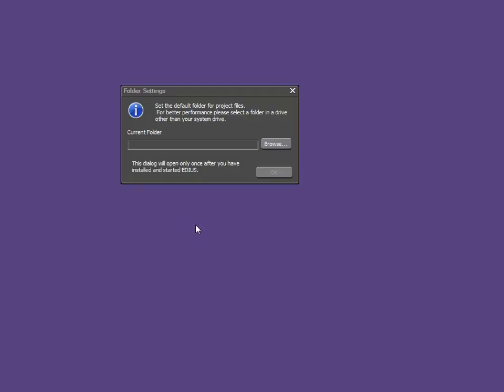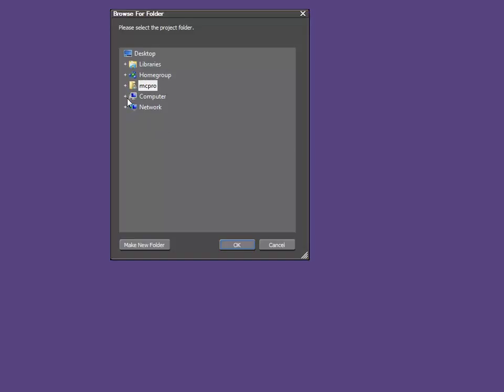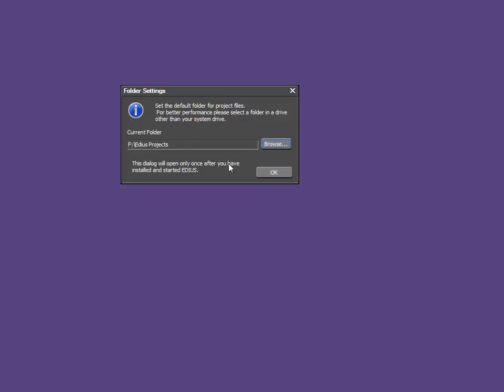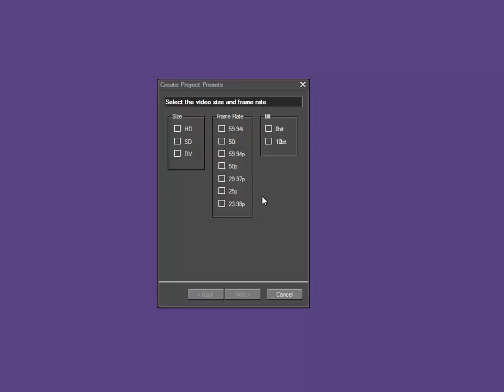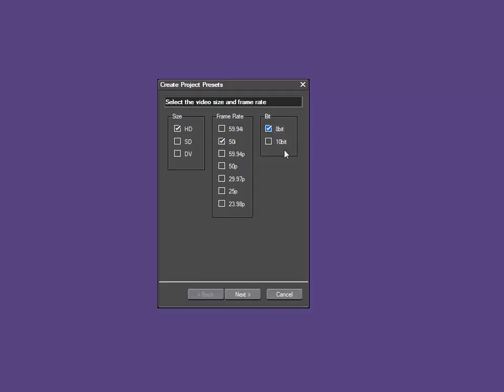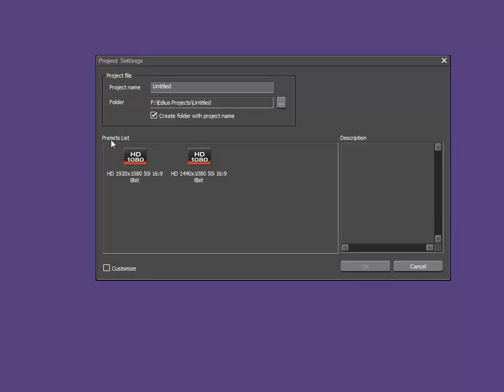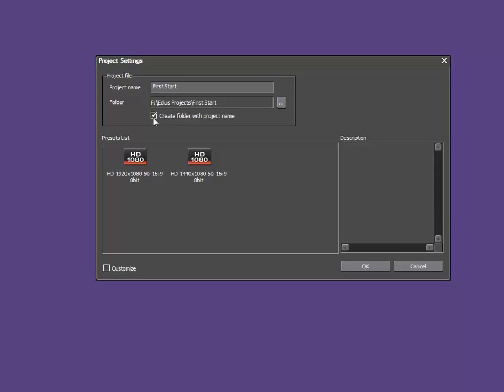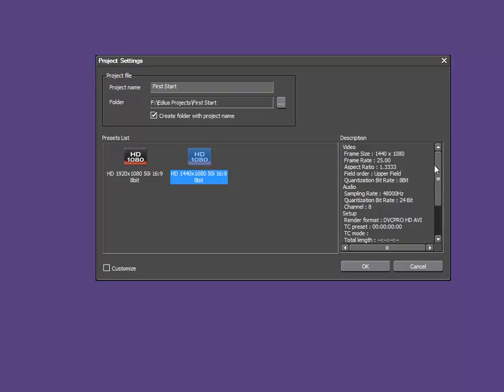02 First Start